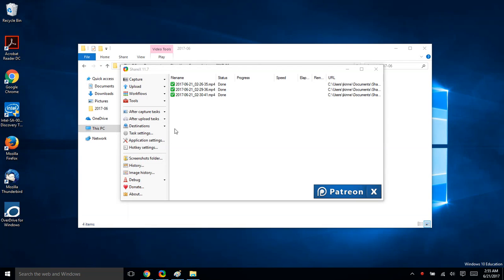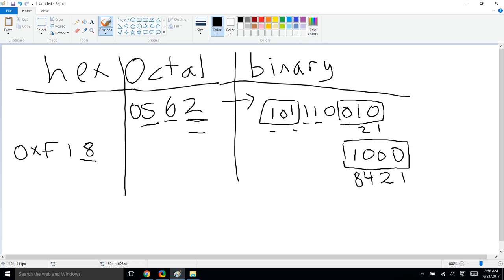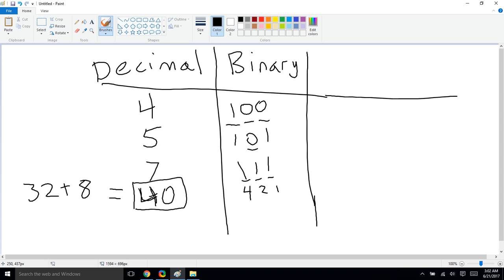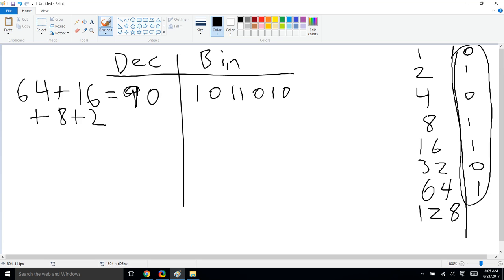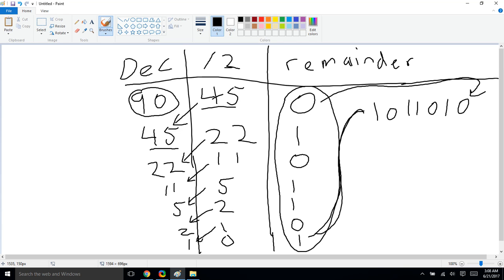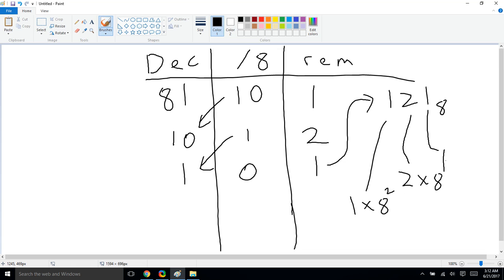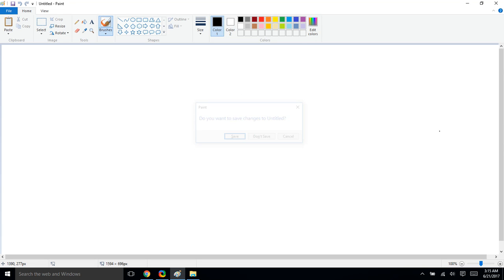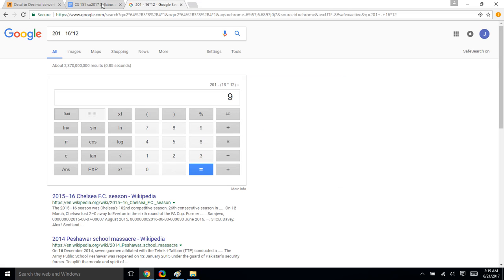CS 151 su2017 converting between bases part 2